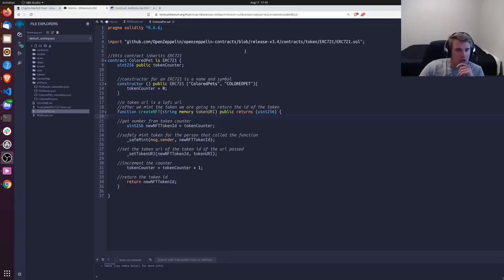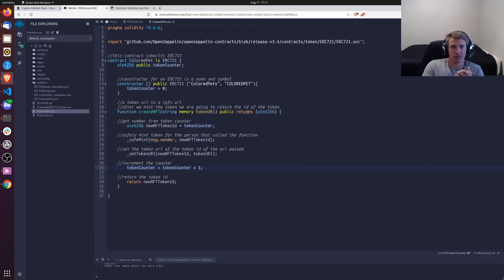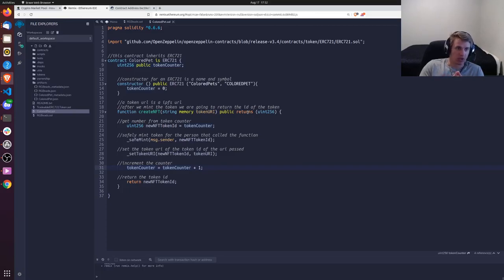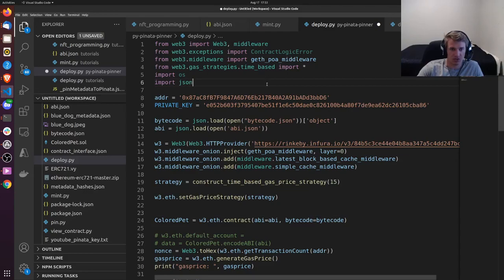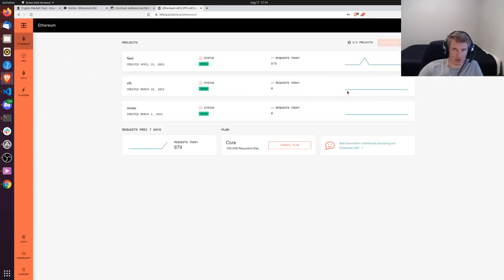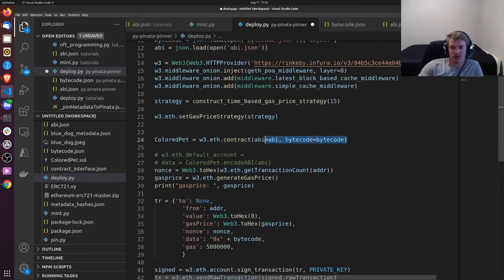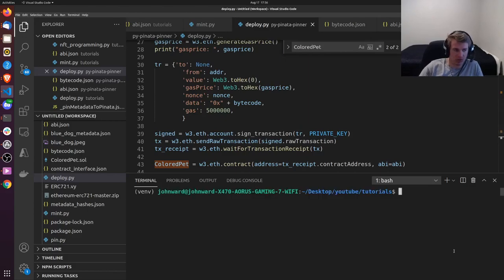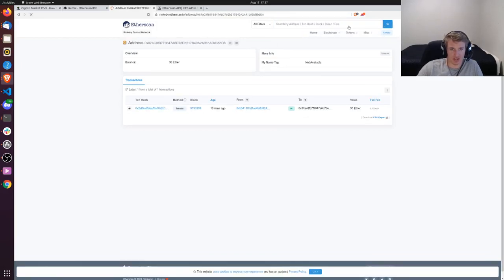Deploying NFT Smart Contract to Ethereum's Rinkeby Testnet using Remix and Python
In this video I deployed an ERC-721 (NFT) smart contract to rinkeby testnet using only Remix and Python. This is where NFTs will be minted to.